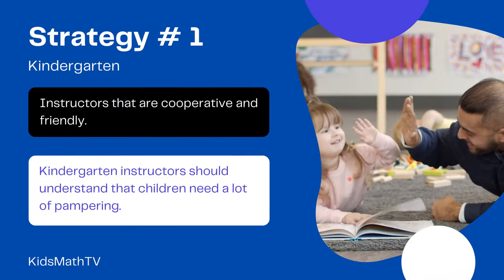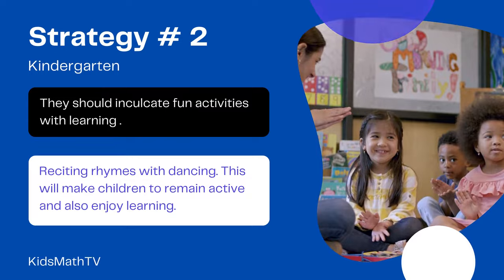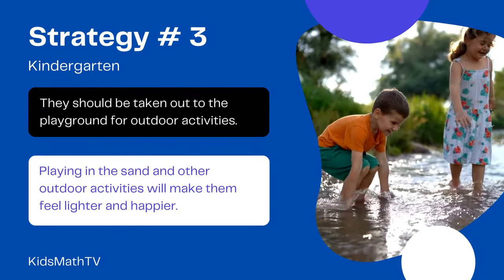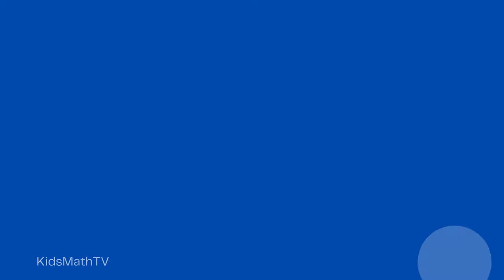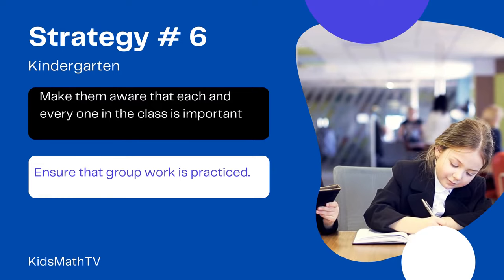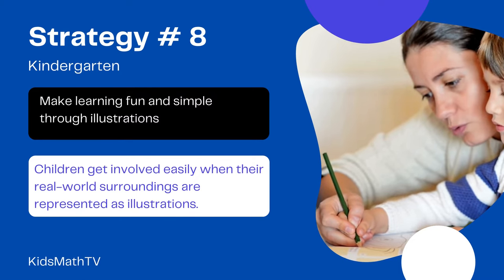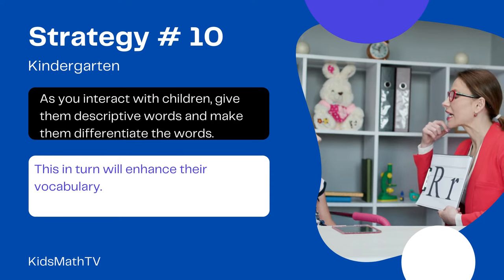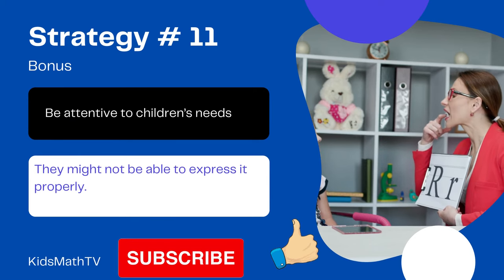10 teaching strategies for kindergarten - Ten Tips For Teaching Kindergarten Children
This video focuses on 10 teaching strategies for kindergarten - Ten Tips For Teaching Kindergarten Children. Teaching children at a young age can be a bit of a challenge especially for new teachers. Understanding some strategies to go about it is paramount to the success of any new teacher in the industry. This video equips teachers and parents with new ideas for going over this huddle. These tips that can be applied in the classroom or in outdoor playgrounds. Remember to share with us any feedback on the subject.